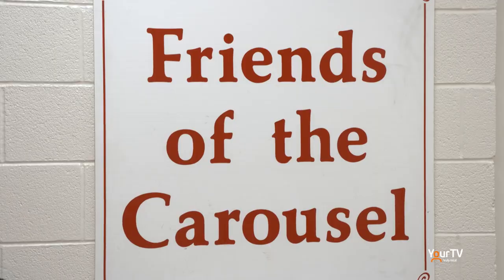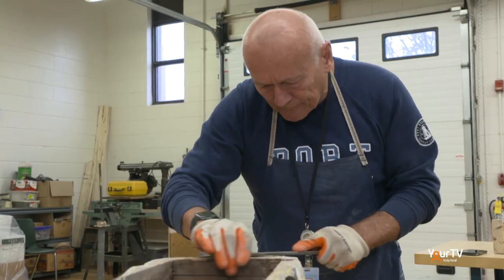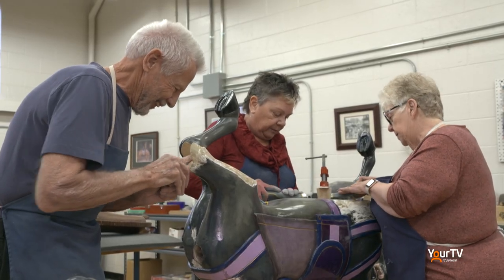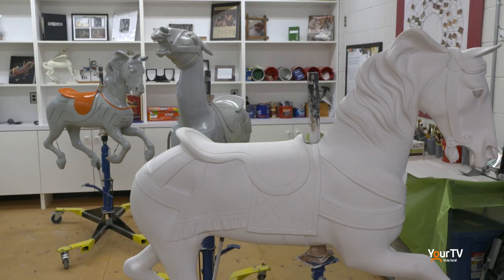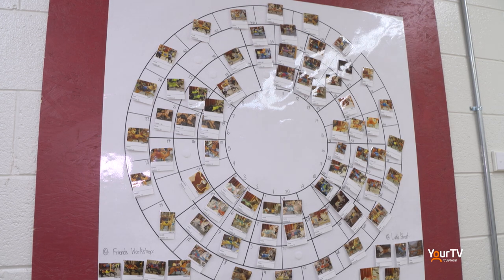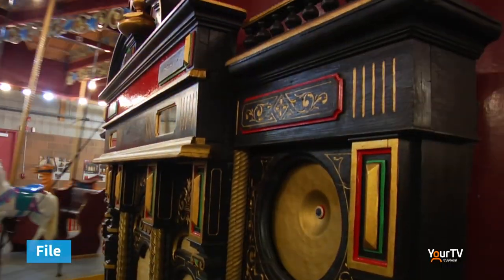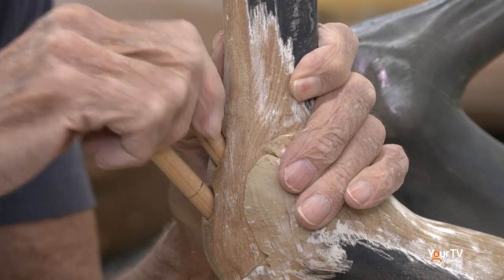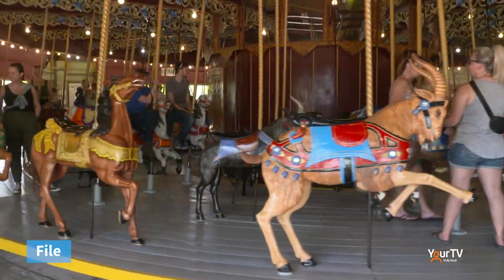Friends of the Carousel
The Friends of the Carousel is a Volunteer organization that maintain and restore the various Characters of the Lakeside Park Carousel. Brenda Schultz caught up with the group during a restoration session at their shop in St. Catharines.